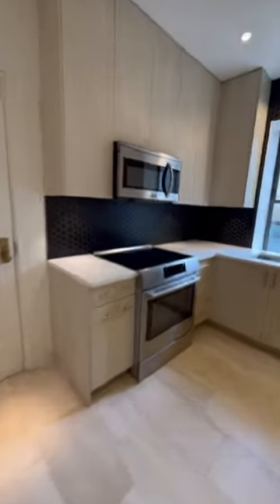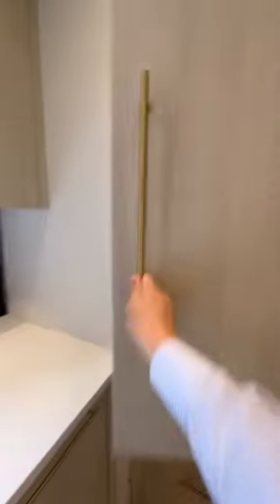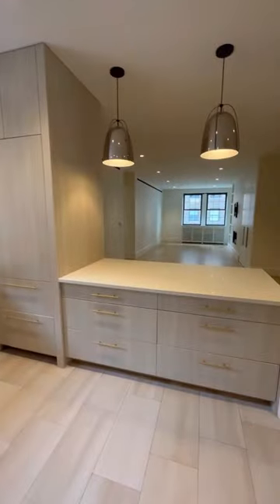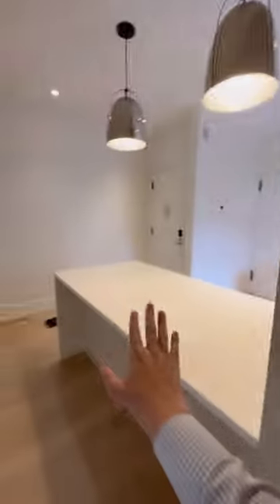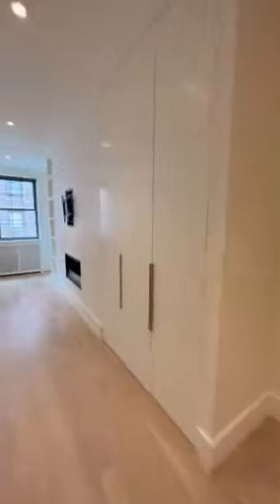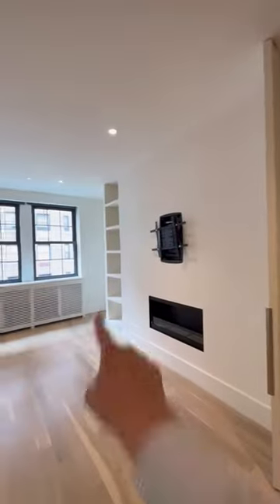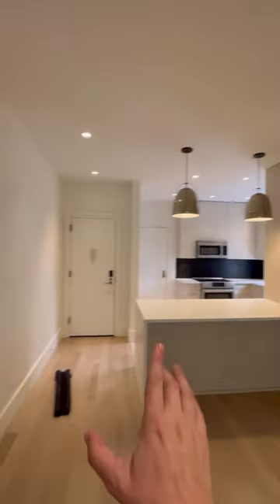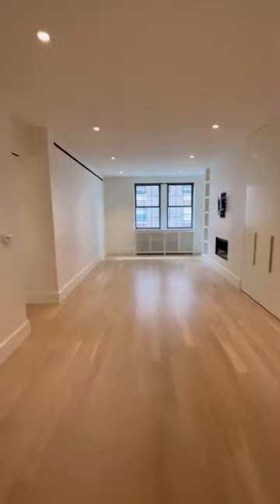Part 1: Central Park Two Bedroom